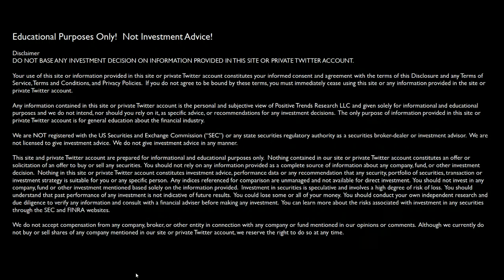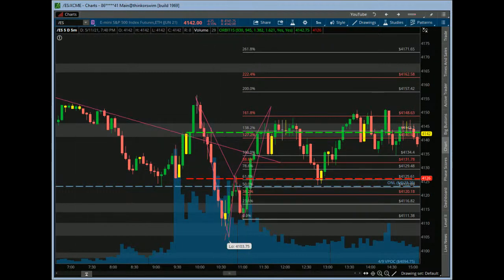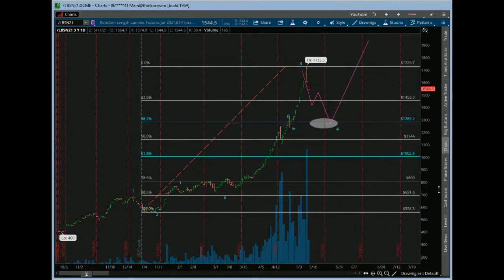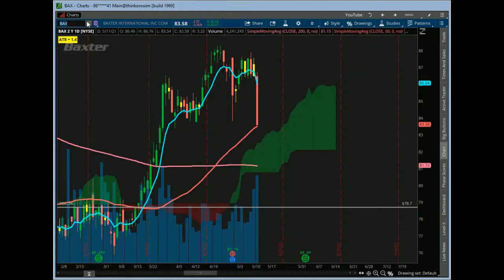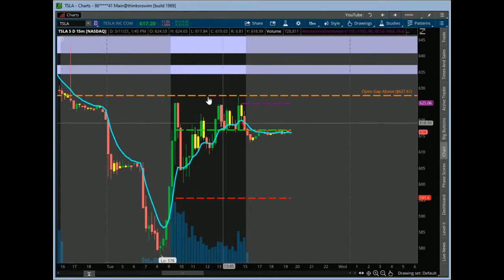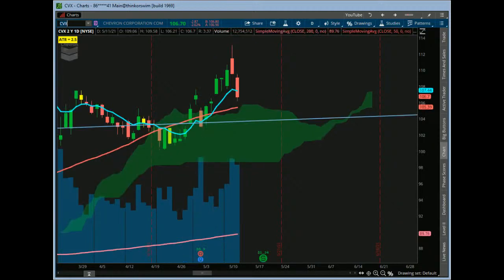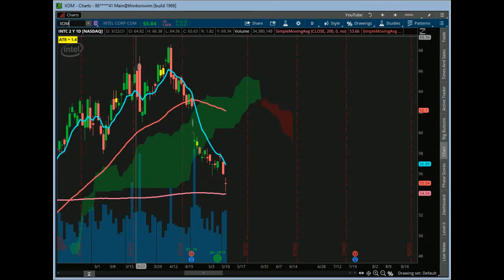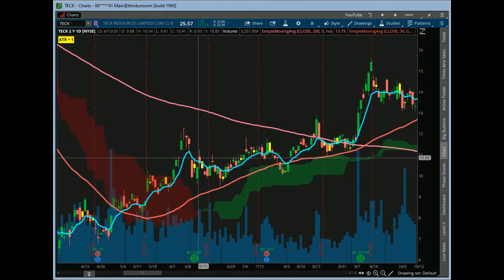What's the Deal with Lumber? Elliott Wave Count!